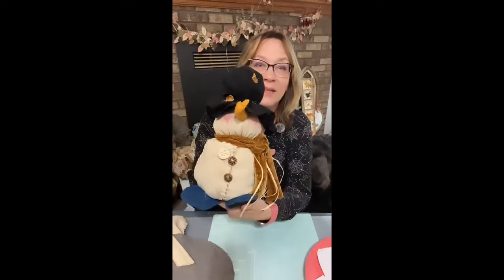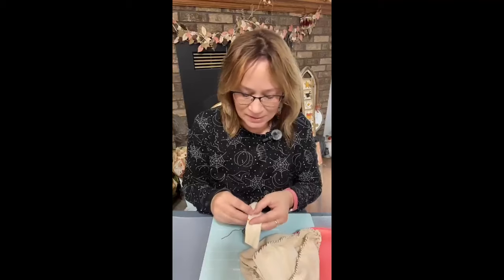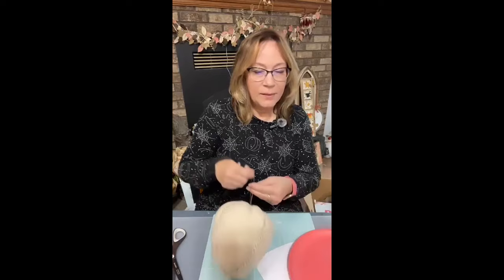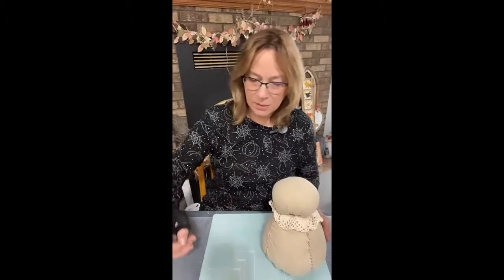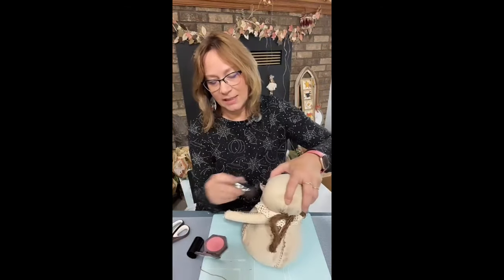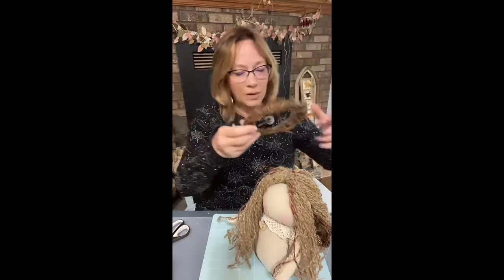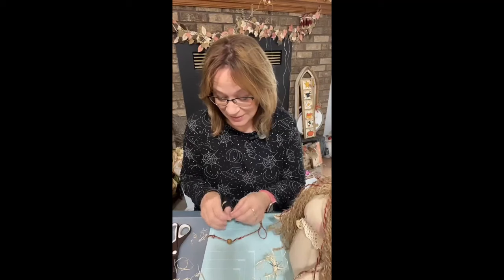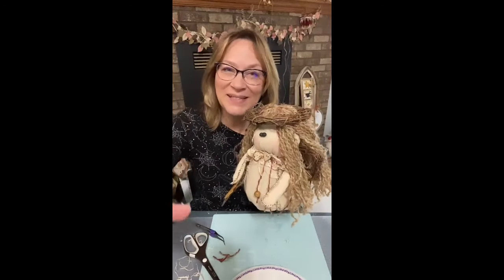Rustic DIY Stuffed Fabric Creations: Episode 2 - Angel Tutorial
Welcome to my Rustic DIY Stuffed Fabric Creations Video Series - Learn out to make your own Angel from this tutorial  This is Episode 2 of the series starting with the same body as Episode 1 Snowman.  I show you how to create these lovely fabric angels, step by step. Whether you're a seasoned DIY-er or new to crafting, this series has something for everyone.

I hope you enjoy these creative ideas in easy-to-follow episodes. You'll be able to make these charming angels for your holiday or everyday decor.

Let's get started on making these adorable fabric angels together!"